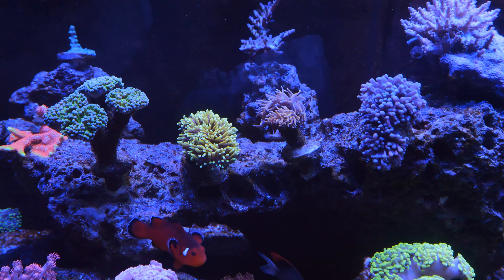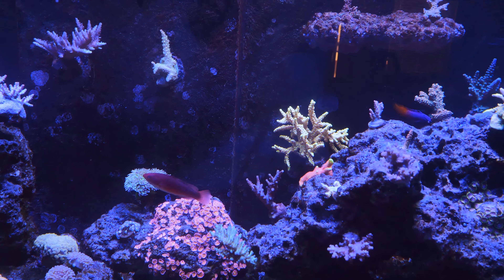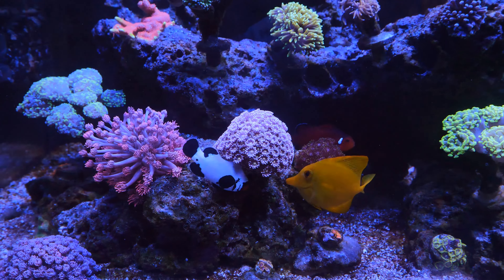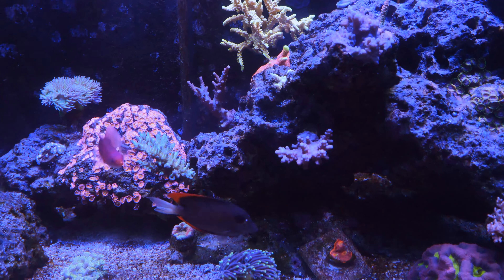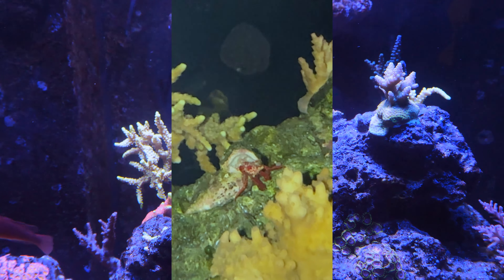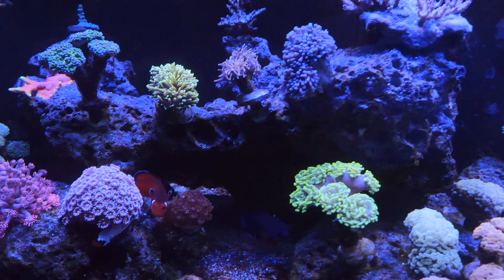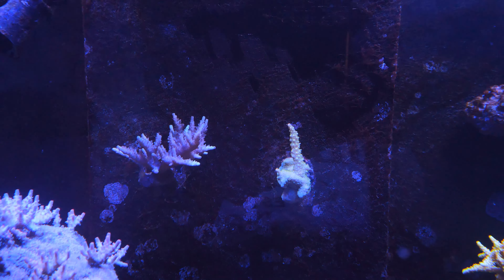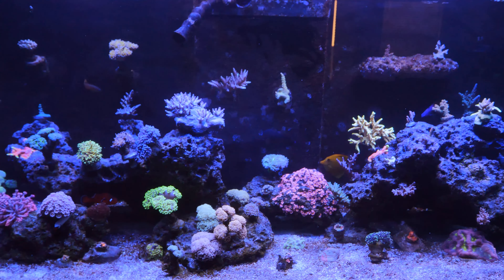Redsea Reefer EP 18: Alk Swing + Clownfish Spawning!!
Hey everyone, once again giving a small update on the reef tank as it went through a harsh alk swing that left some of the corals in a bad spot. On the other hand had some mass "spawning" inside of the tank from snails, hermits, and my clownfish